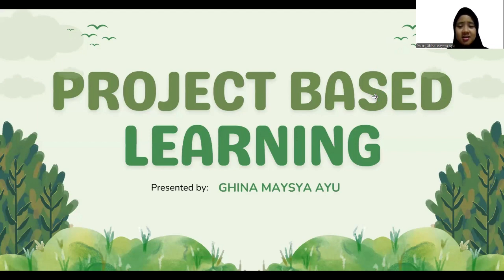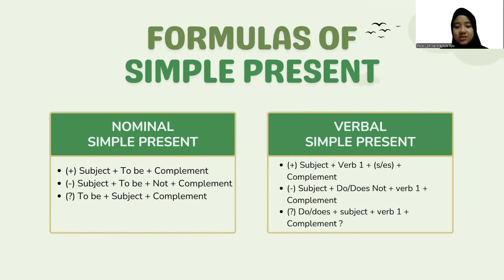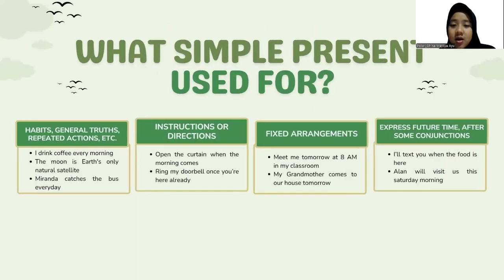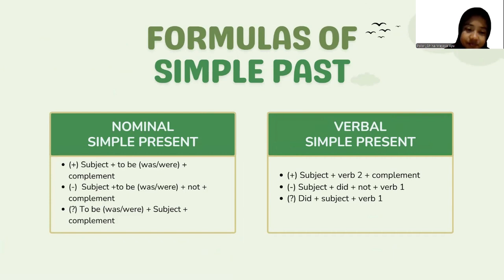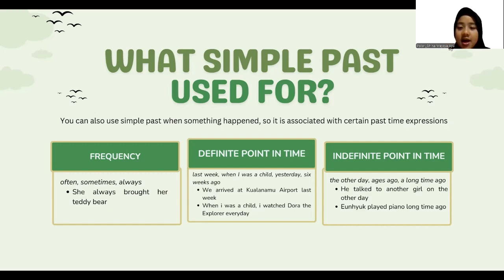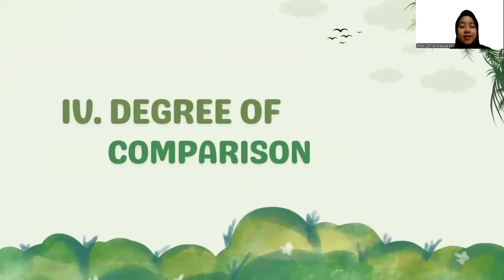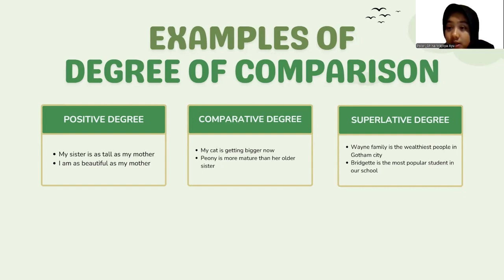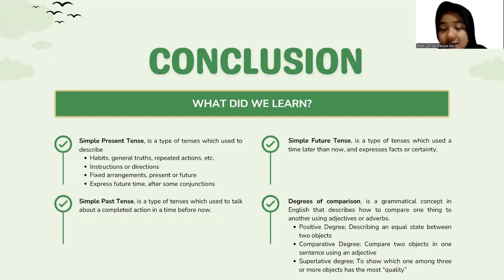English Project Based Learning | Ghina Maysya Ayu | 3 ELA